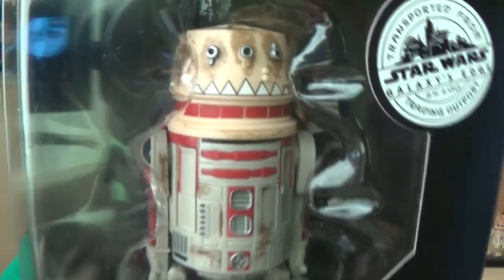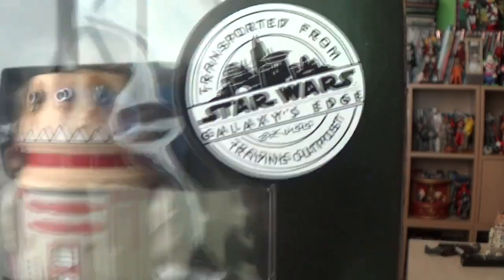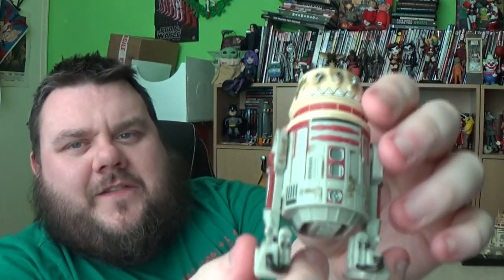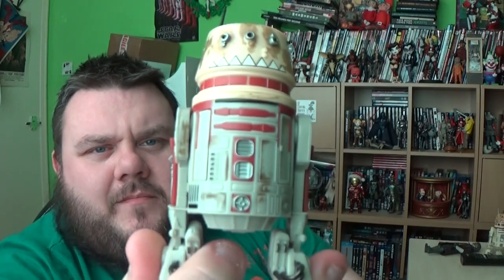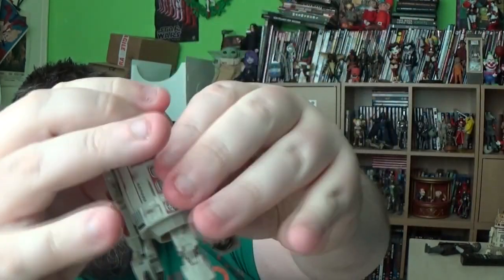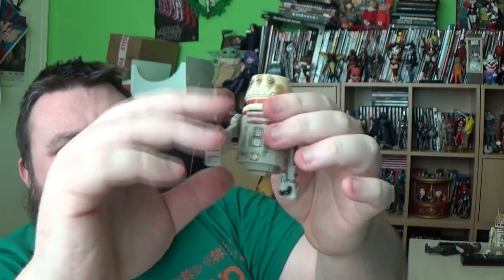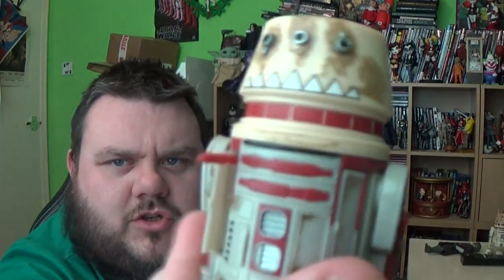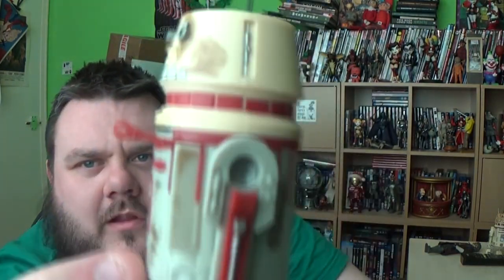Star Wars Black Series R5-P8 Galaxys Edge Trading Outpost Target Exclusive Droid Hasbro Toy Review